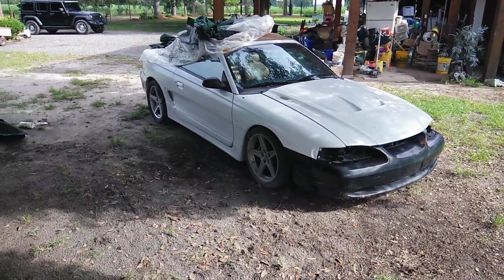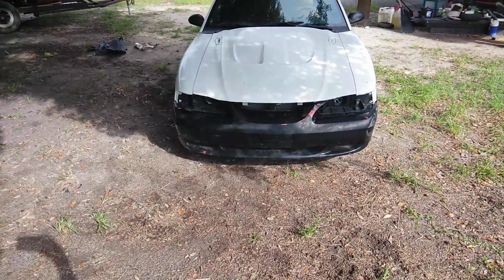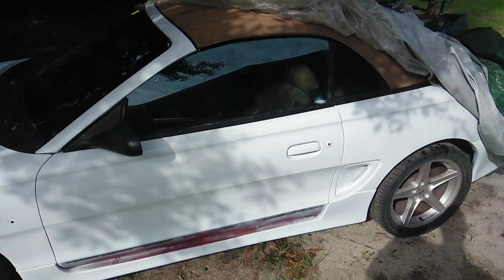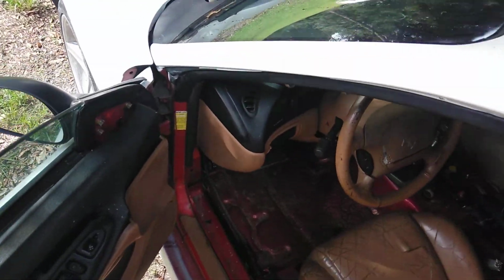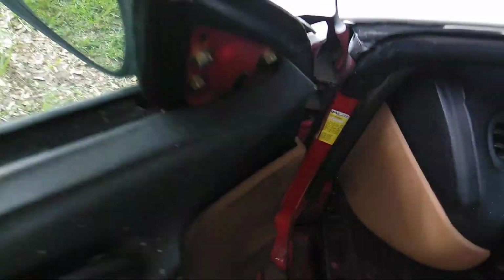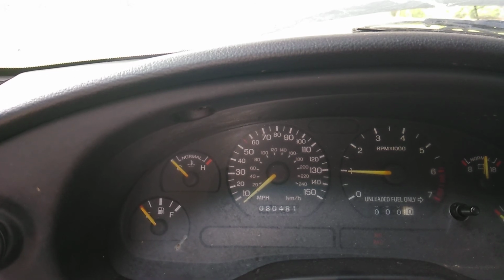Saleen Mustang convertible 5.0 clone parting out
Motor running steller, parting out car.